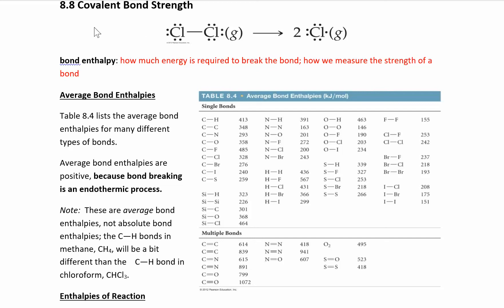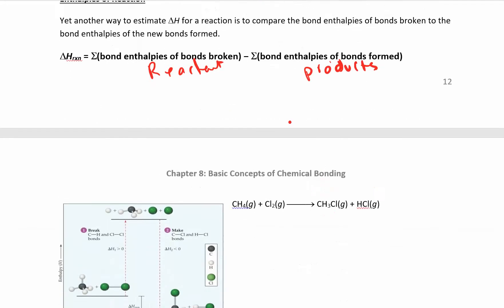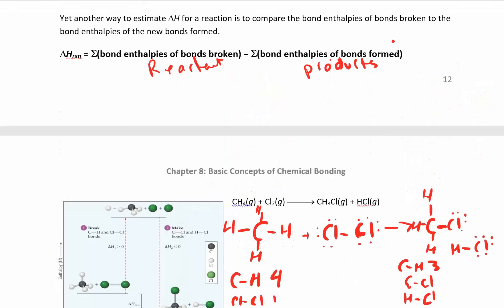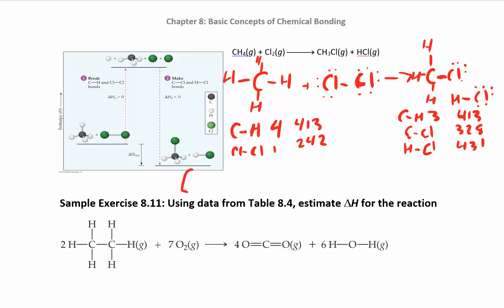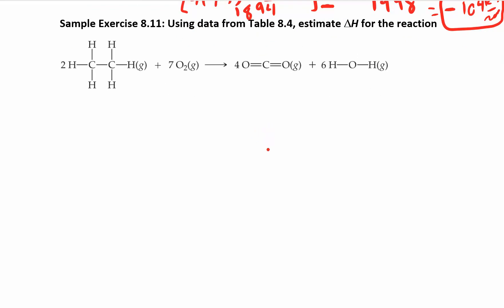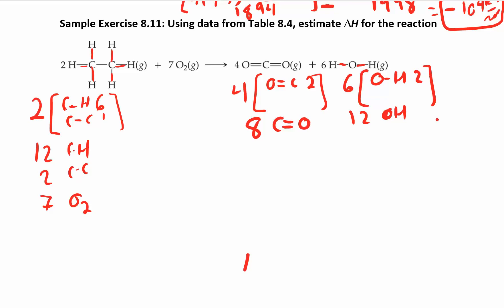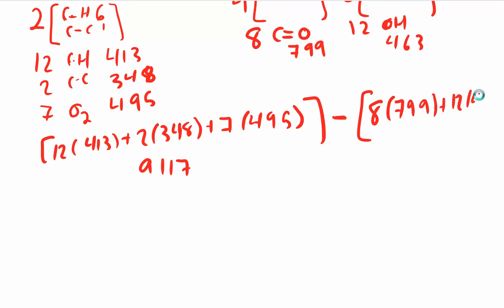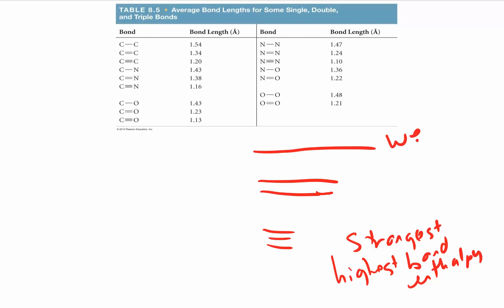CHM 111 8.8